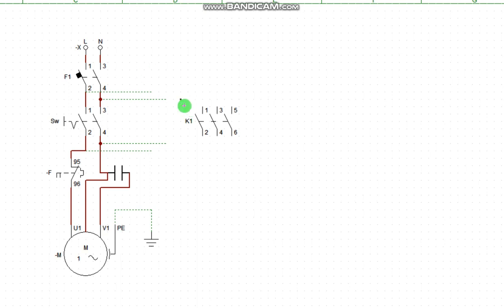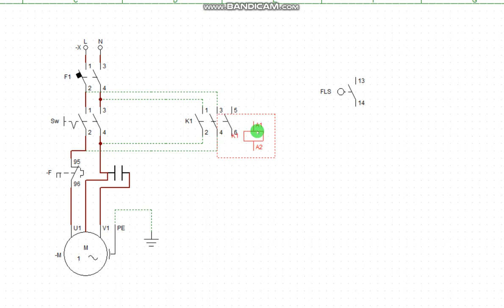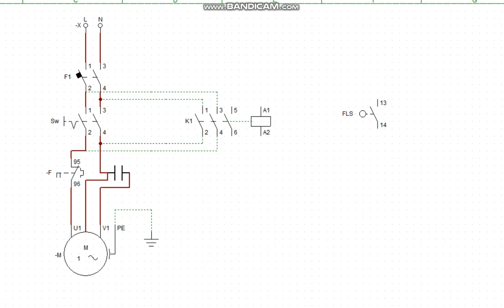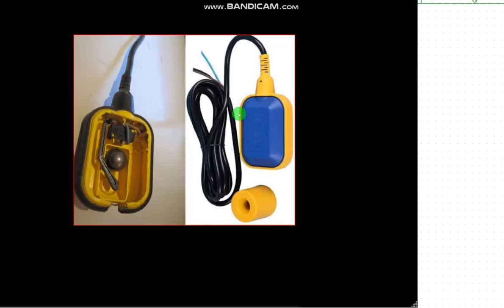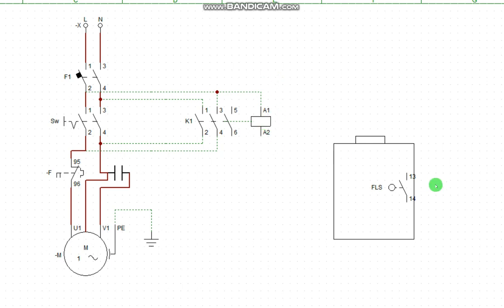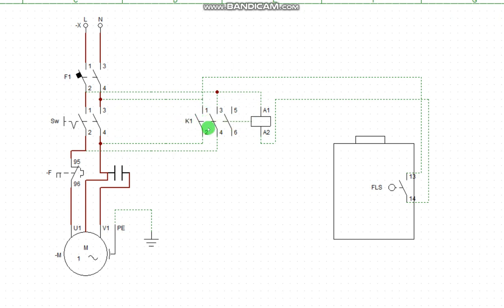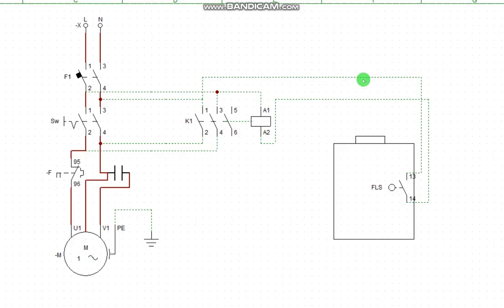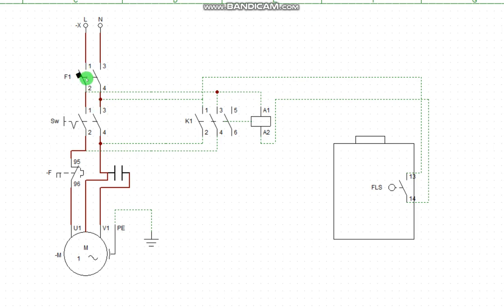Float switch connection part 2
How to control submersible pump with Float switch part 2